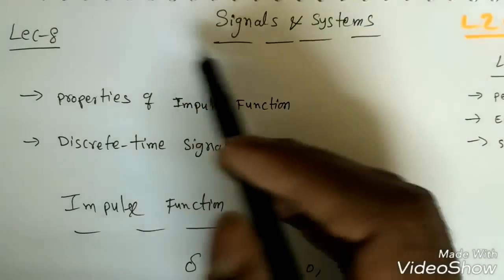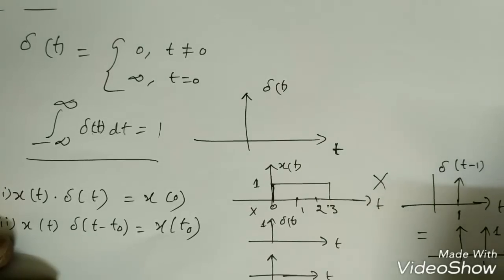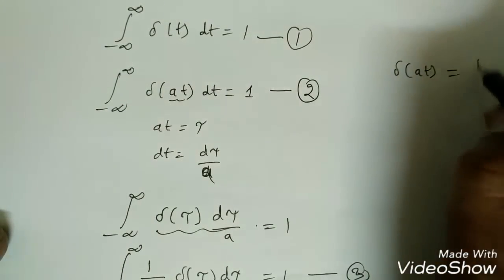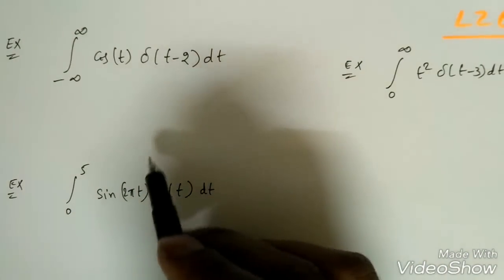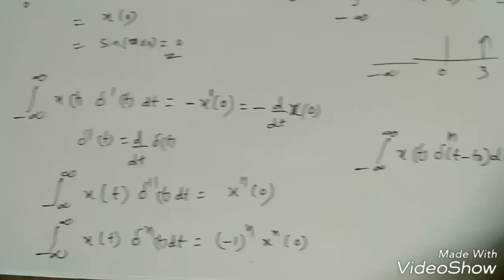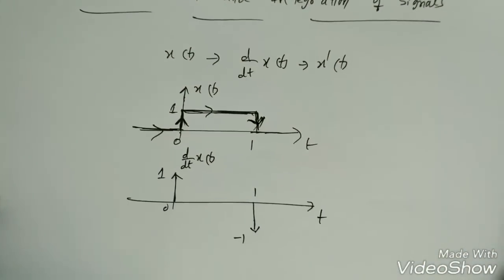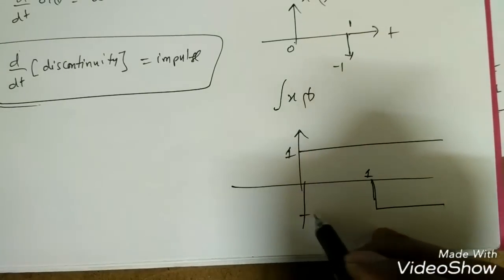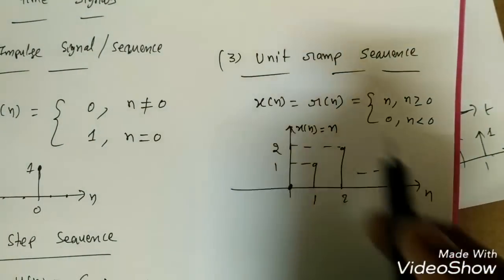Signals and Systems Lec-8: Properties of Impulse Function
In this Lecture, properties of impulse function are discussed with examples and also introduced discrete time signals.